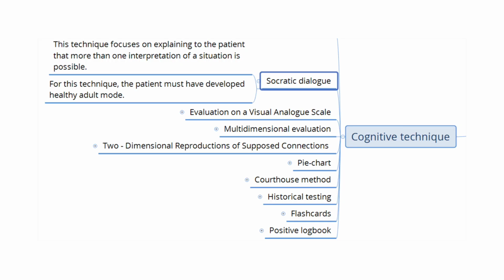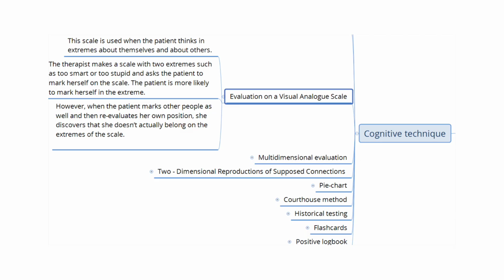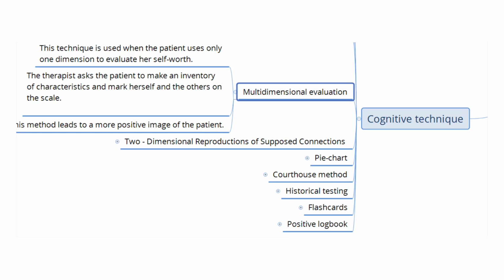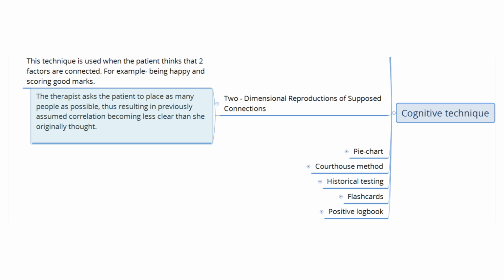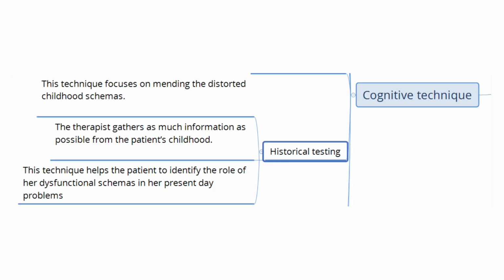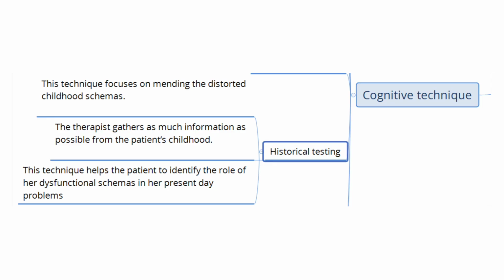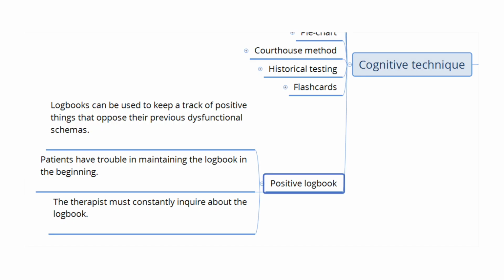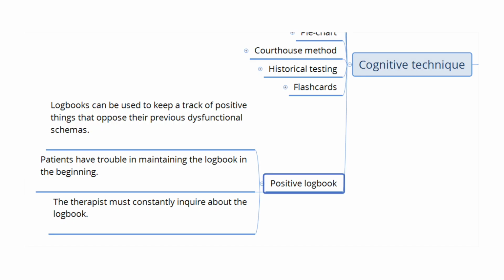18 Cognitive Techniques | Schema Therapy for BPD Full Course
All videos on this channel is property of PSYCHOLOGYCLASS.ORG owned by Aman Varma (Counseling Psychologist)